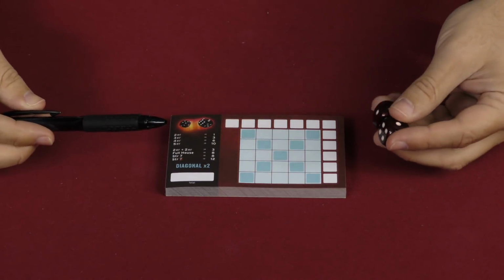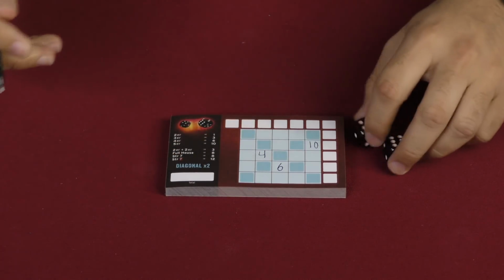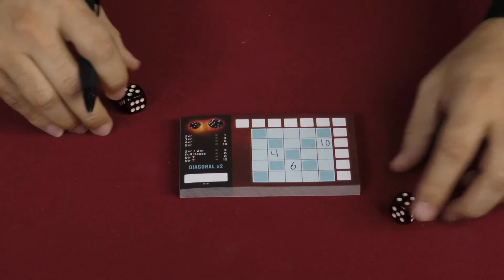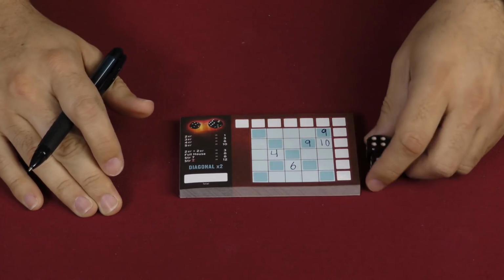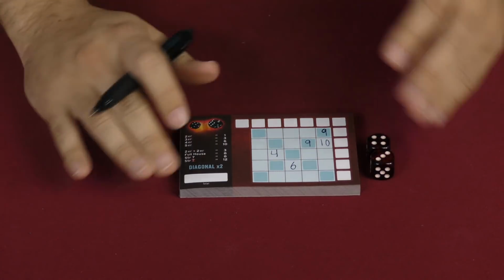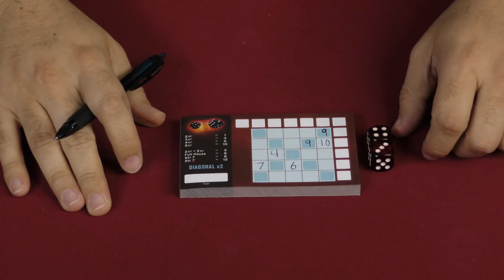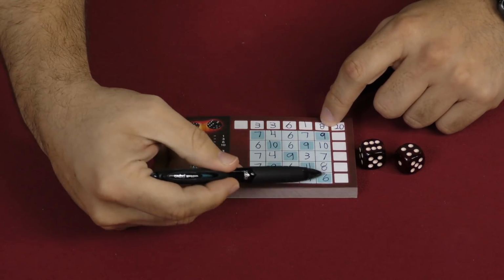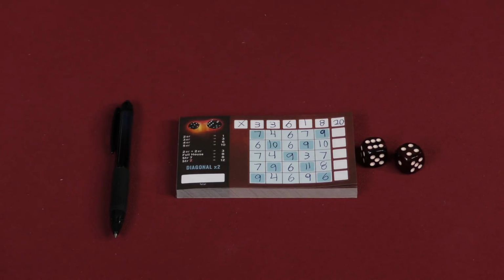Knister Review - with Zee Garcia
Zee takes a look at this simple roll-and-write game that has been reprinted many times!